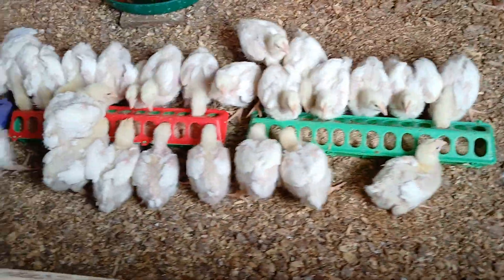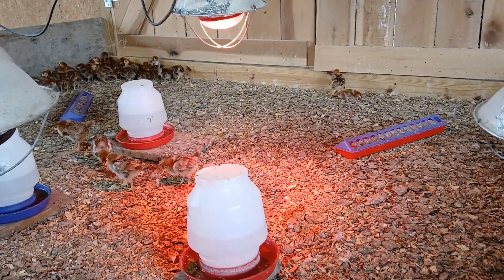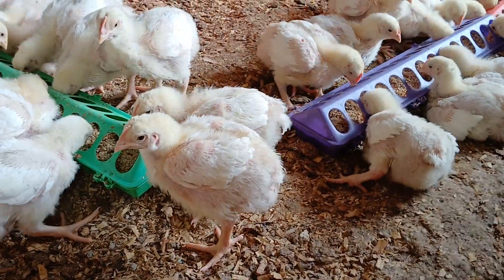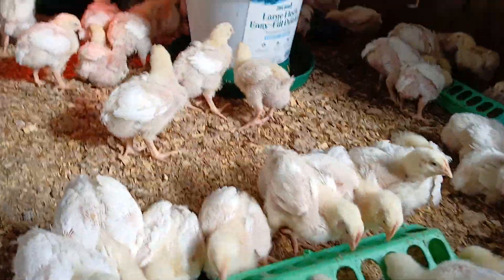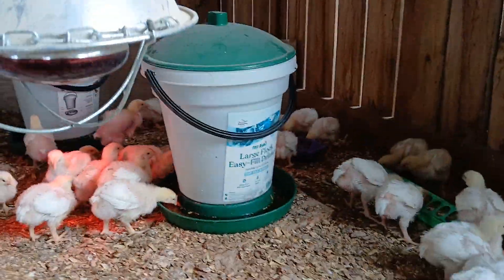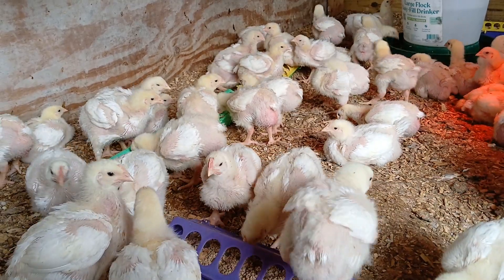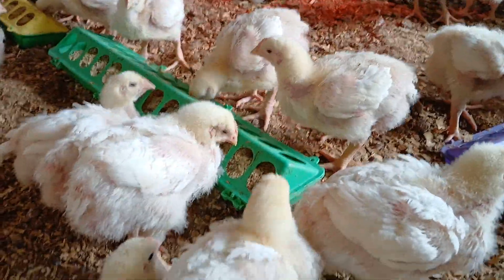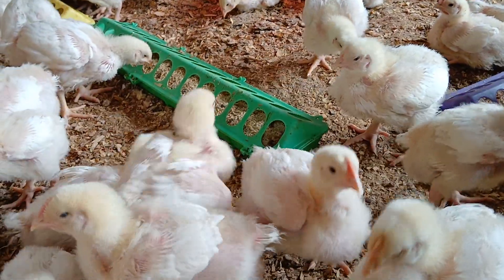Let's Raise Meat Birds...Day 14...Growing Out Of Their Brooder & Ready For A Grower Pen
The last meat bird flock at Twin Oaks of 2024 is off to a great start. It is Day 14 in this video for the meat chicks in poultry production. This flock has 125 Cornish Rock Cross Meat Birds. In this video, viewers get to see the meat birds at the feeders. Meat birds have heavy appetite & rapid growth; that is what makes them great at turning feed into meat.

Video recorded November 1, 2024, & uploaded November 4, 2024. Video provided courtesy of Twin Oaks Family Farm in Southeast OH, USA.